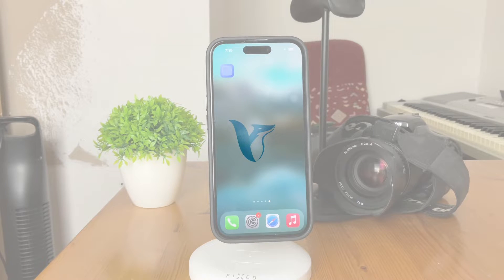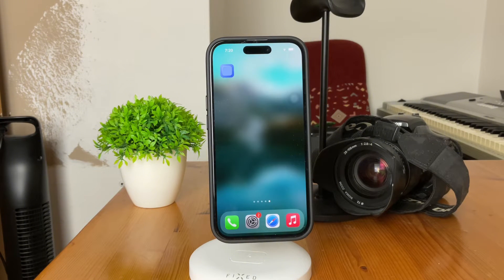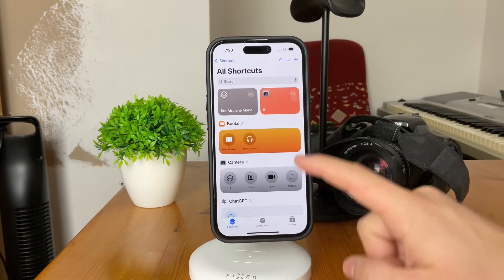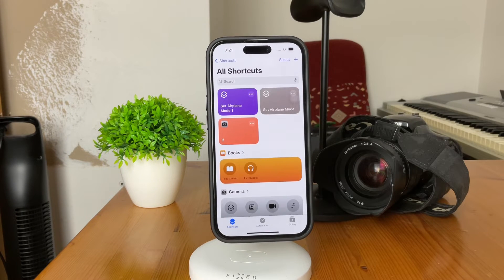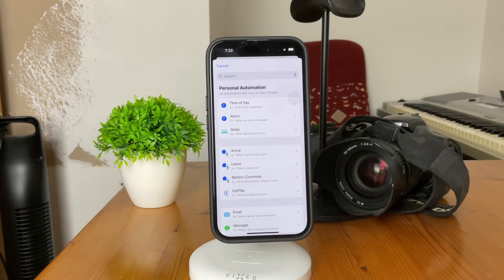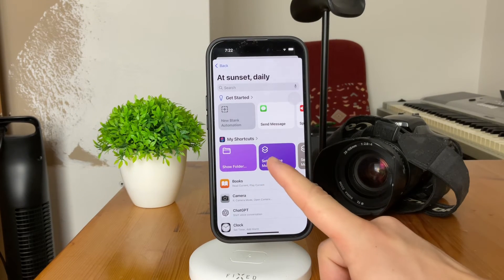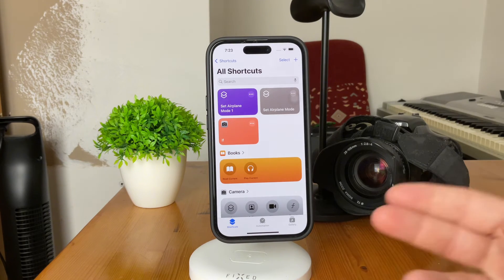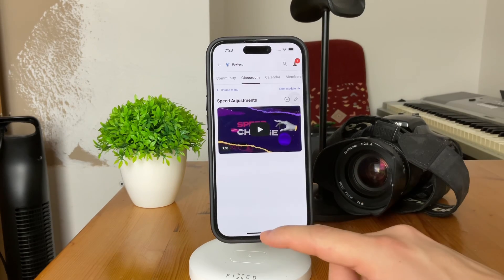How to Schedule Airplane Mode on iPhone (tutorial)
Discover how to automate Airplane Mode on your iPhone with this easy-to-follow tutorial. In this video, we'll guide you through the process of scheduling Airplane Mode to activate and deactivate at specific times. Whether you want to minimize distractions during work hours or conserve battery overnight, we've got you covered. Watch now to streamline your iPhone experience and efficiently manage Airplane Mode through scheduled settings.